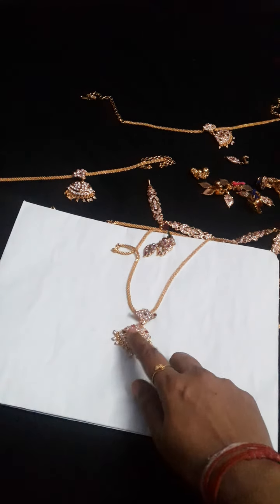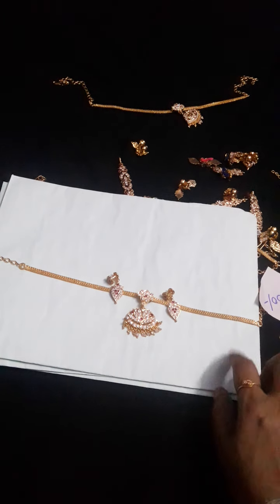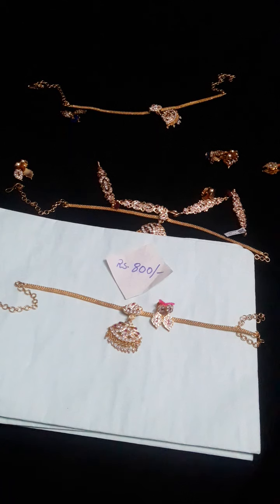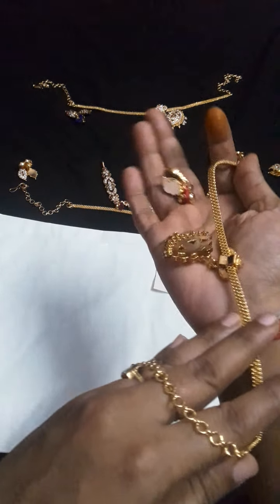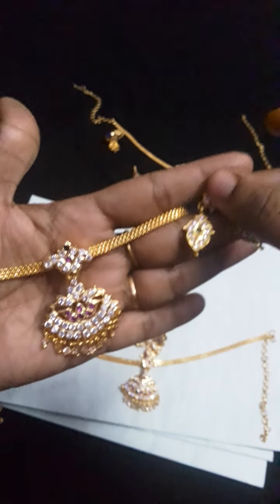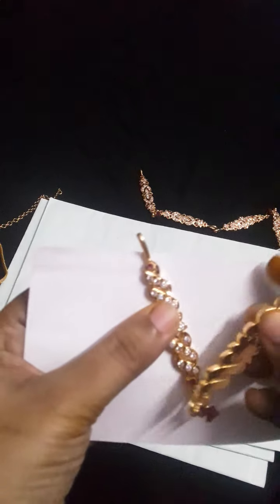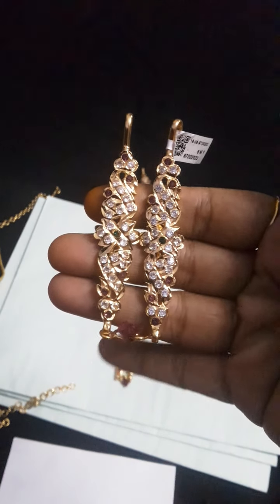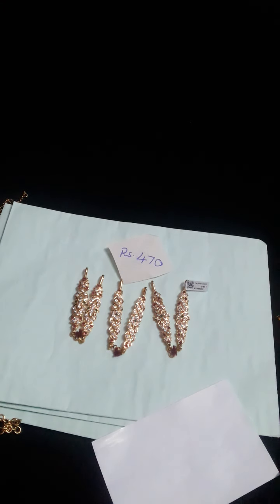NEW YEAR COMBO OFFERS//IMPON MATTEL//ONLINE COLLECTIONS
Hi,